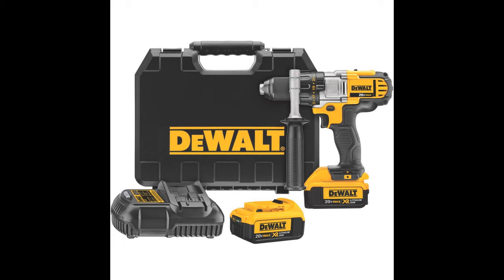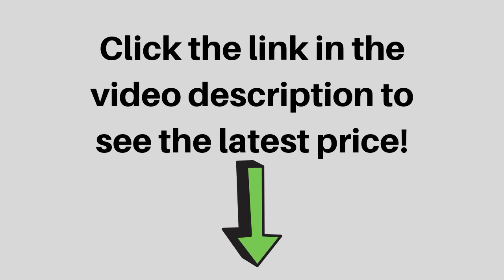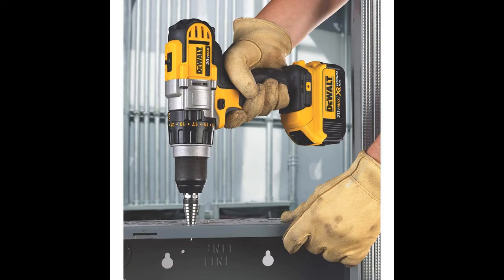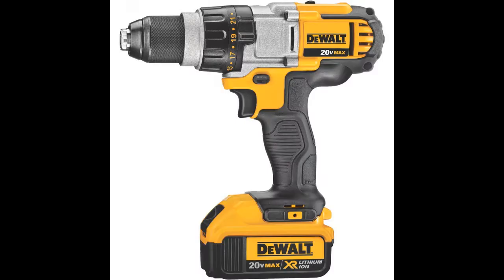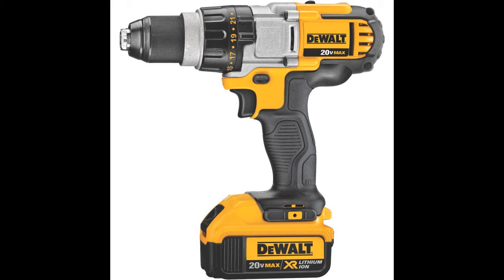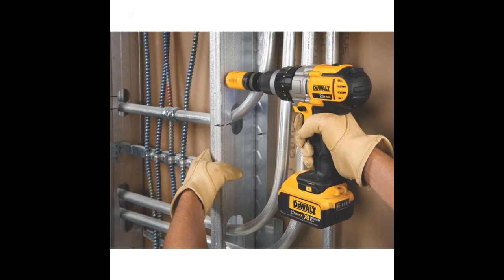Dewalt DCD980M2 Review - Drill/Driver, 3-Speed, Premium 4.0Ah Kit